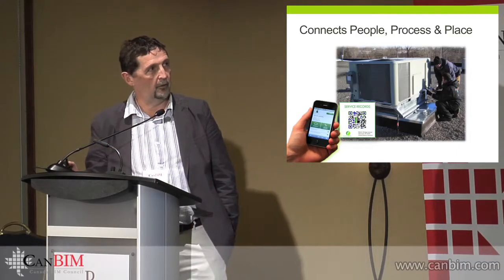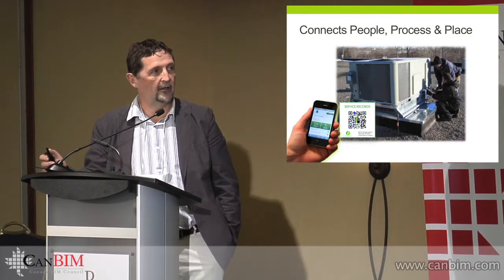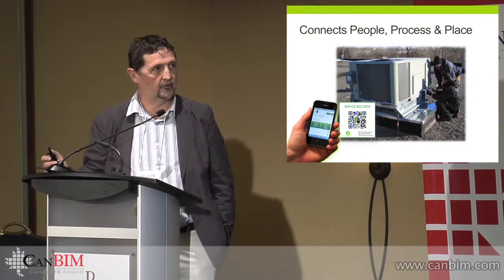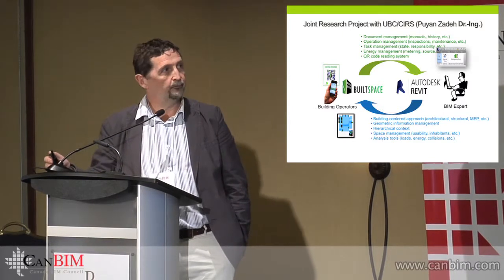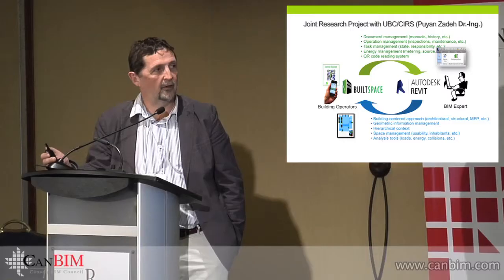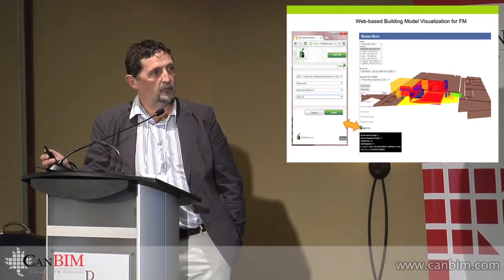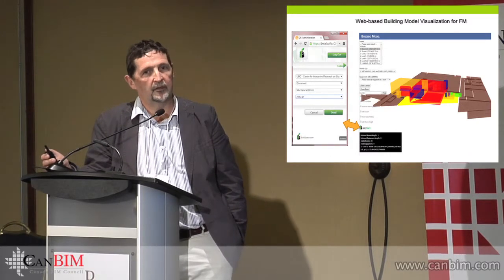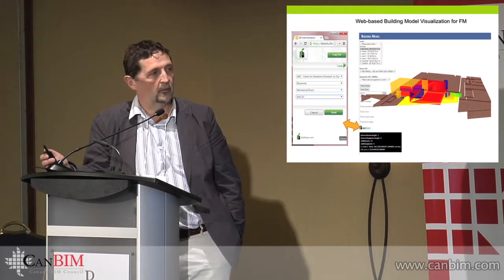BuiltSpace - CanBIM RapidFire Van2014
Rick Rolston, BuiltSpace Technologies talks about transitioning from BIM to high performance facilities management.